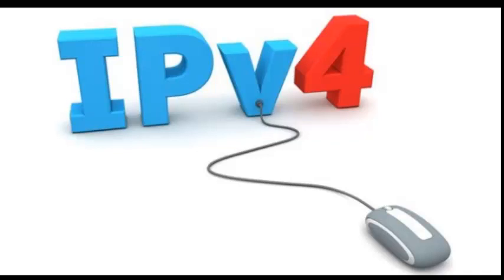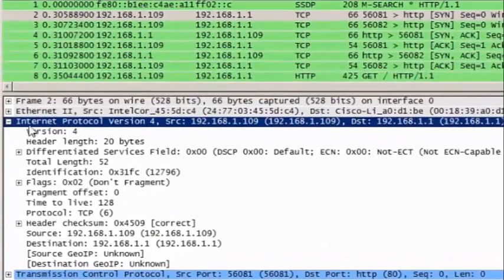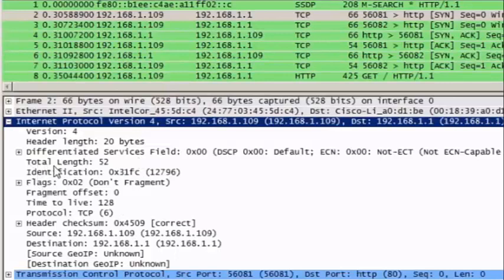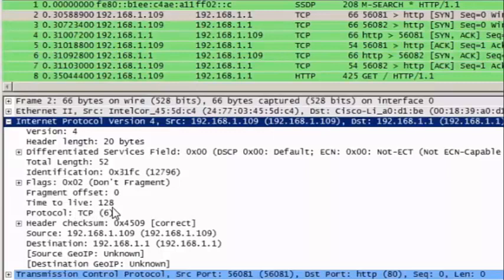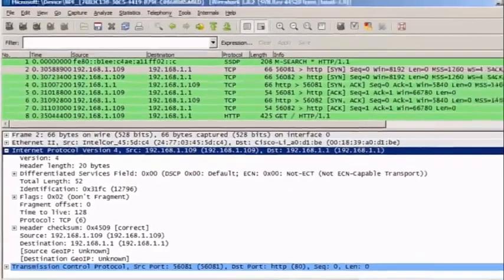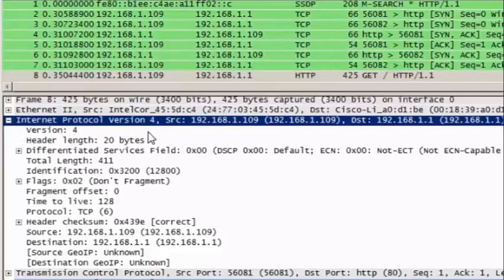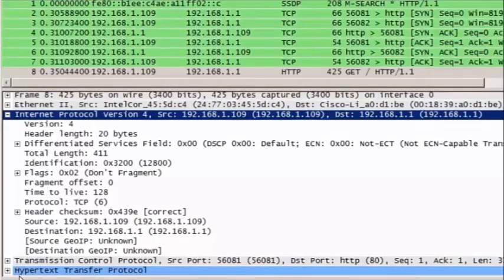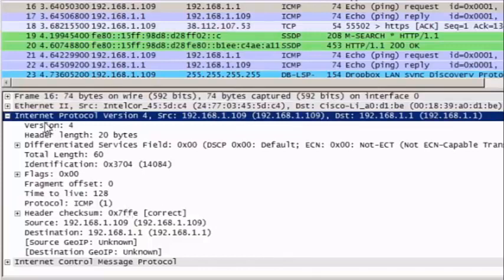Examples of IPv4 headers in Wireshark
En este sitio de TU CANAL, tendra el acceso a diferente cursos de tecnologia y variedad del momento, solo te motivo a darle un vitaso a TU CANAL, y solicitarte que te sume a los cientos de seguidores y darle clic a la campanita, para que tambien reciba nuevos contenidos cada dia..